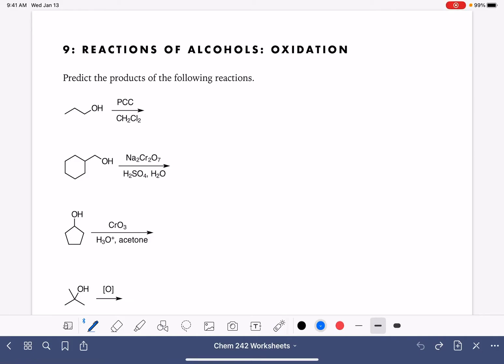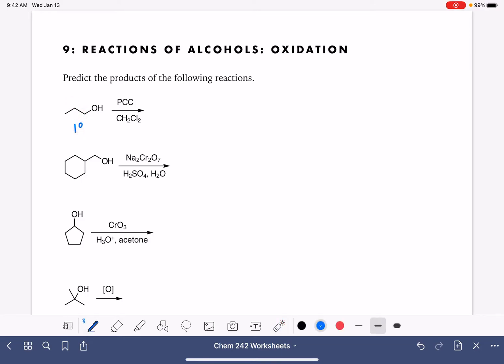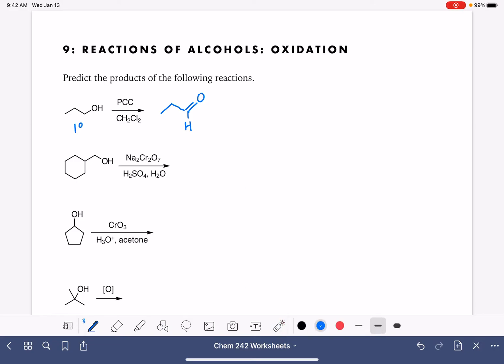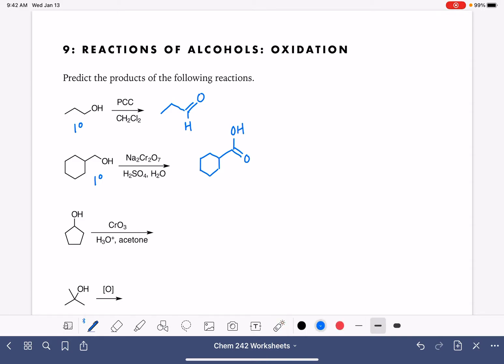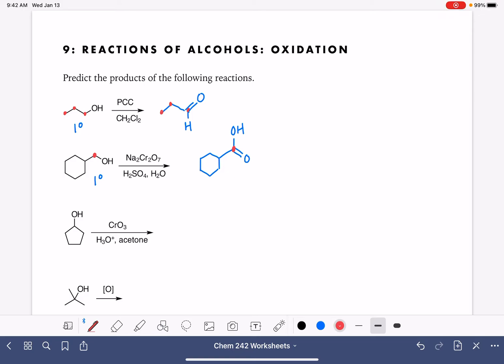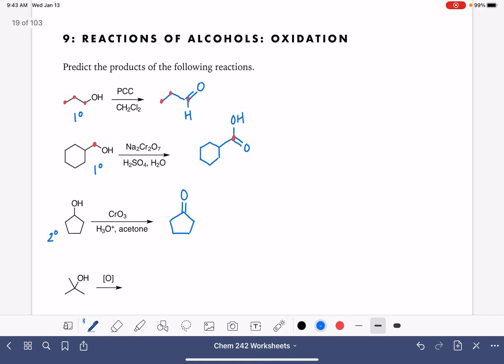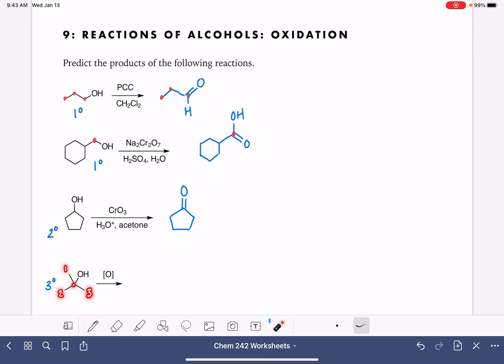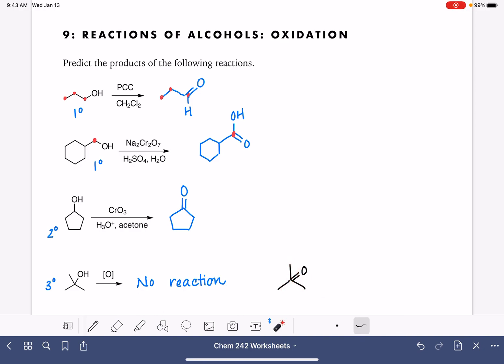10a: Examples of oxidation of alcohols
Examples of oxidizing primary, secondary, and tertiary alcohols.